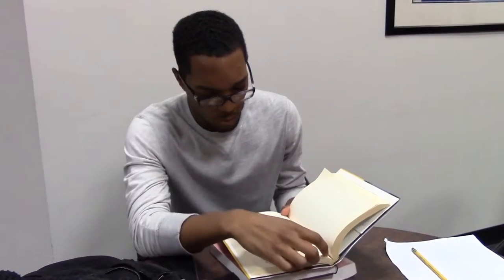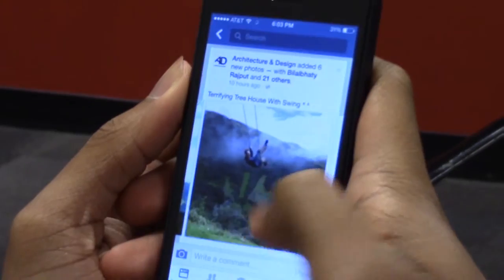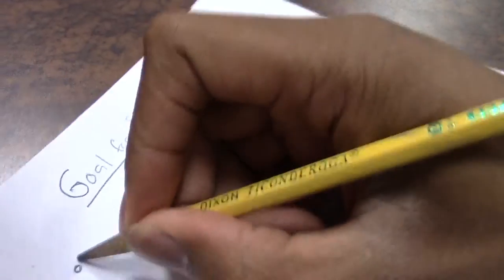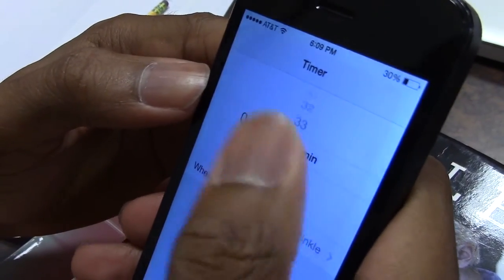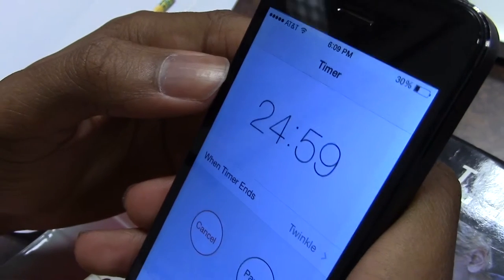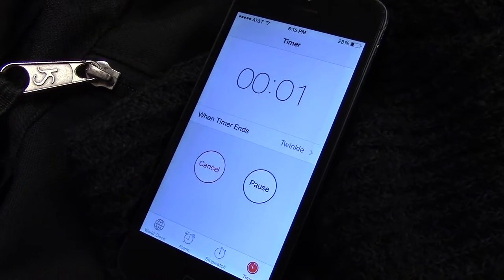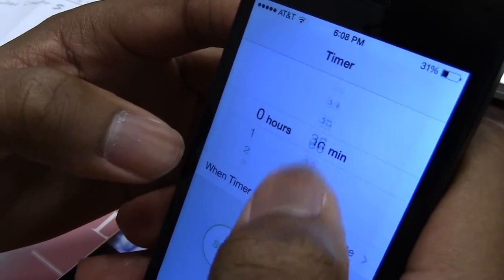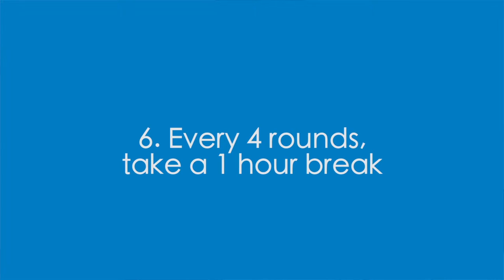Study Hack: The Timer Method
With edits 8/12/15